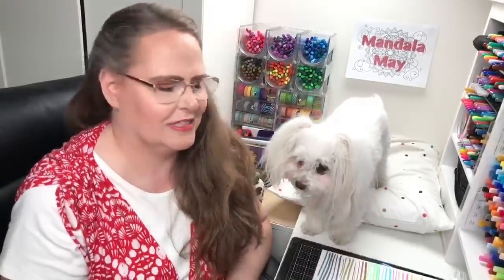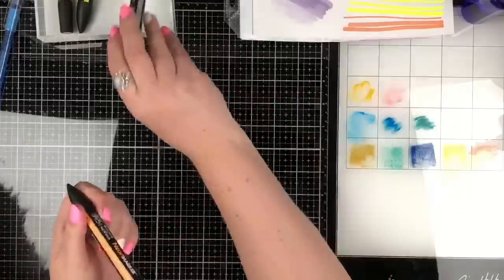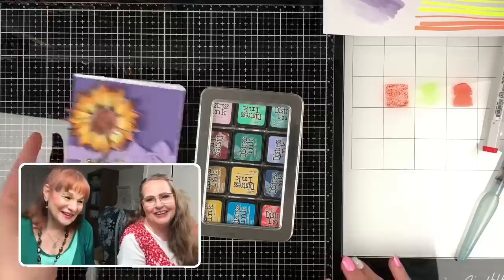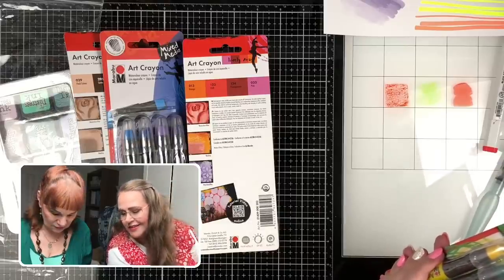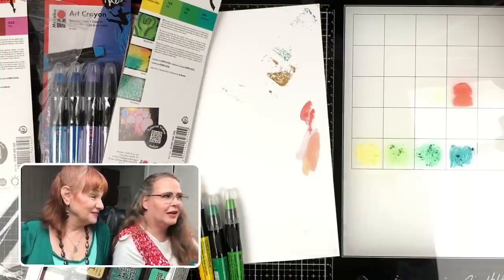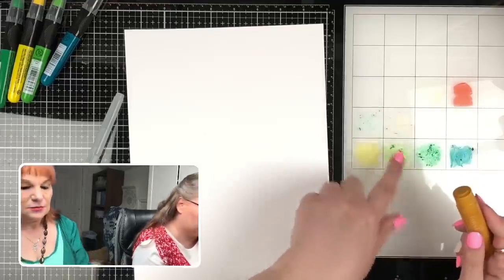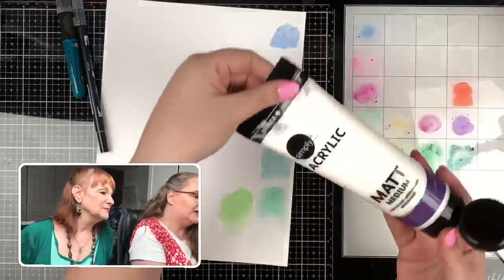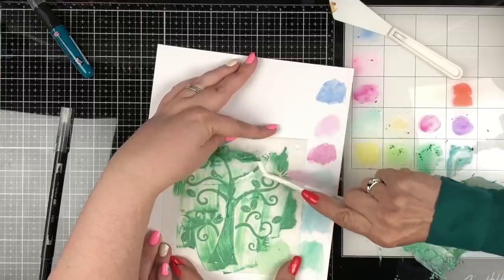Trying the Tim Holtz Glass Media Mat (LIVE)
We are honored to have in studio this week a special guest, Polly! She was kind enough to let me borrow her Tim Holtz Glass Media Mat to see how I like it. So that’s what we’re going to do this week–give it a try and see if I like it for coloring.

Tim Holtz Glass Media Mat:

Winsor & Newton MetallicMarker 6 Set:

Winsor & Newton NeonMarker Fluorescent Marker 6 Set:

Ranger Heat It Craft Tool:

Be sure to check out our Mandala May blog post for links and downloads:

Join us LIVE every Wednesday. Part one is on Facebook at 6pm MDT followed by part two at 7pm MDT on YouTube.